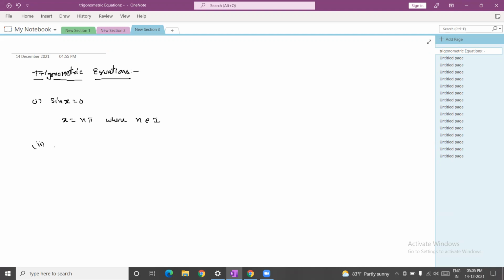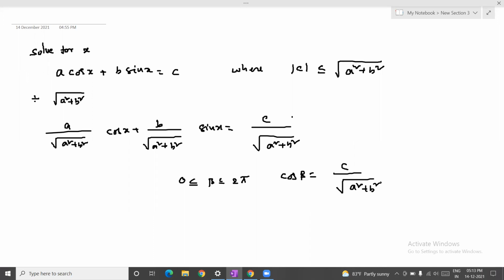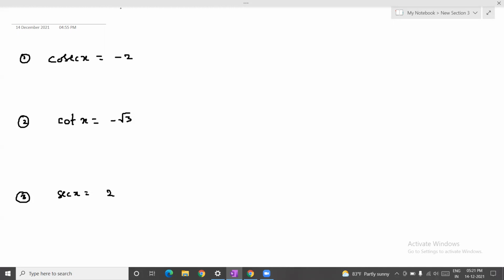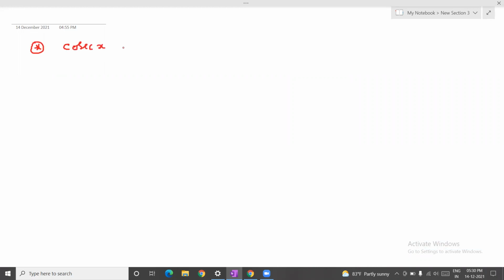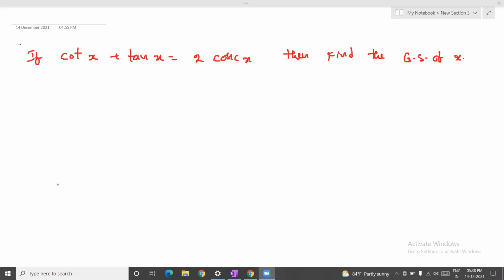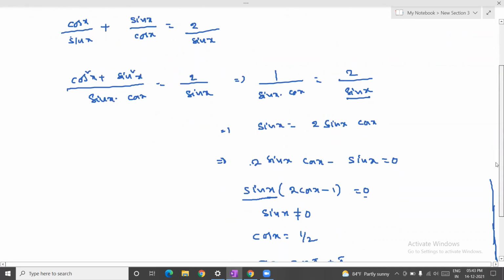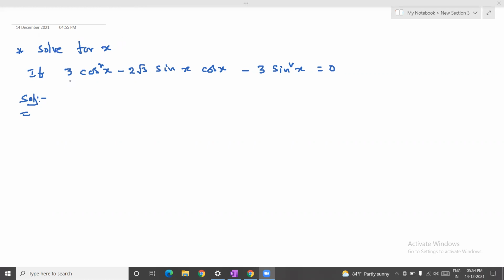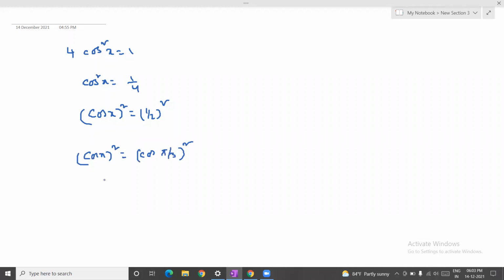XI Math 14